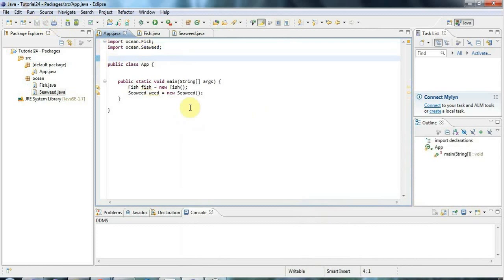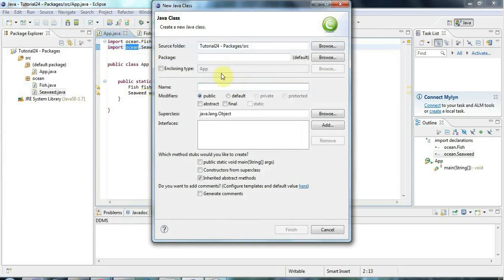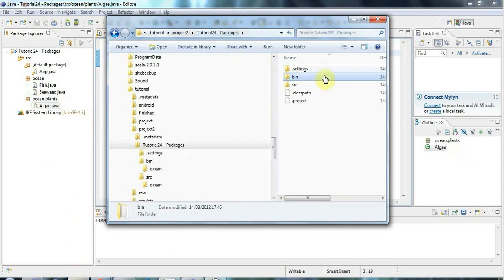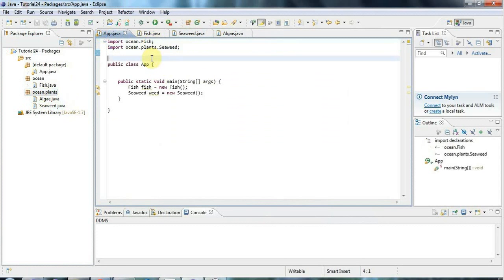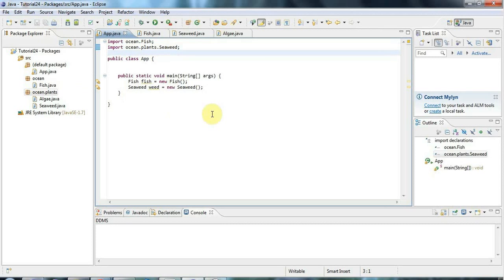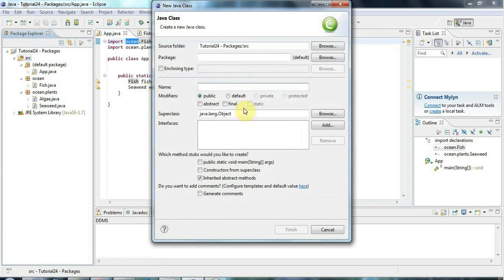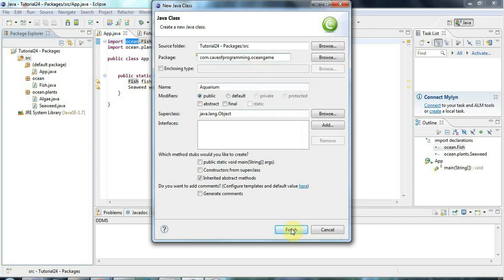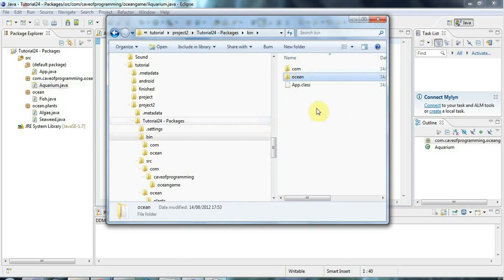Java Programming Beginner Tutorials Part 24: Packages